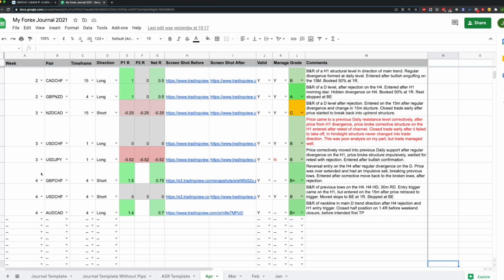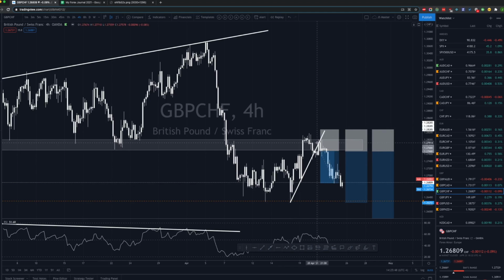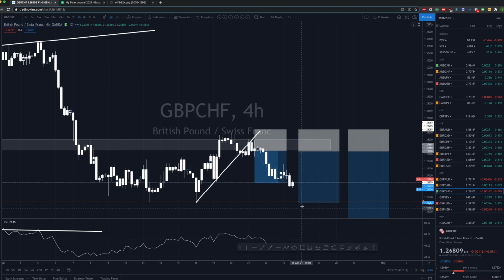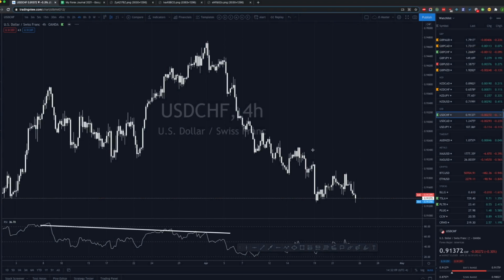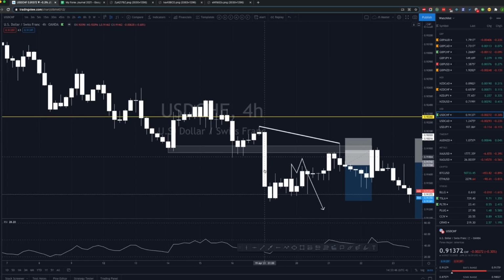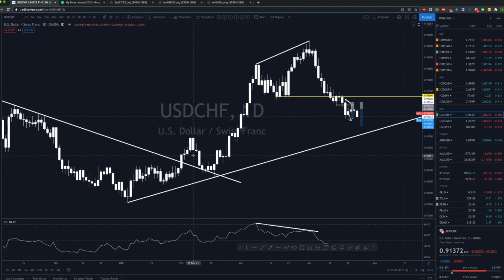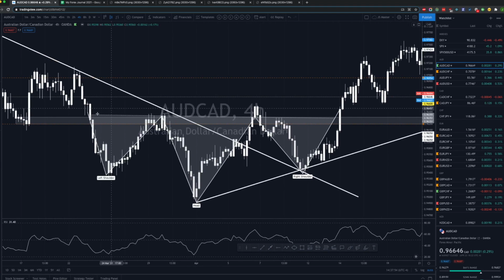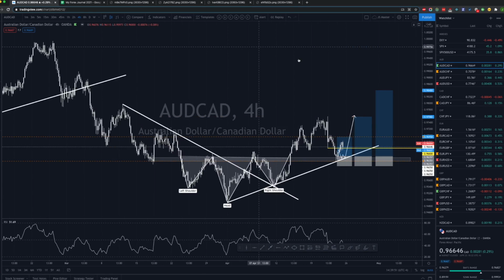Forex Weekly Recap April 19th - 23rd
This is my Forex Weekly Recap April 19th - 23rd

These are the trades that I entered over the past week and how they performed, based on the forex weekly outlook I did last week.

This recap focuses on my main price action strategy, which is a trend trading system where I'm simply looking for a break and retest of major support and resistance zones.

Time stamps provided below:
0:00​​ Intro
0:45 GBPCHF
5:08 USDCHF
10:35 AUDCAD
15:00 Wrap up